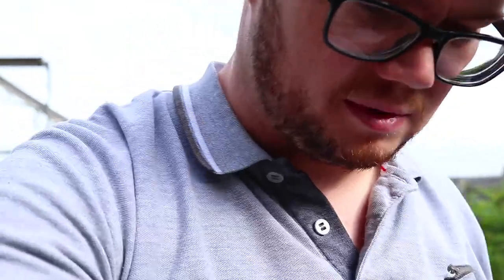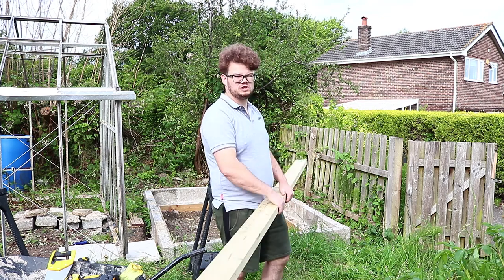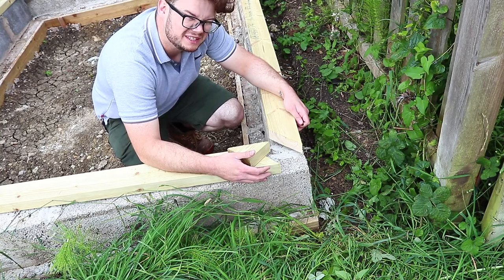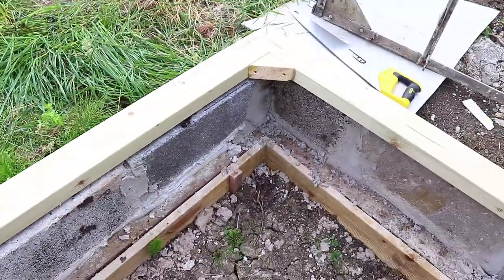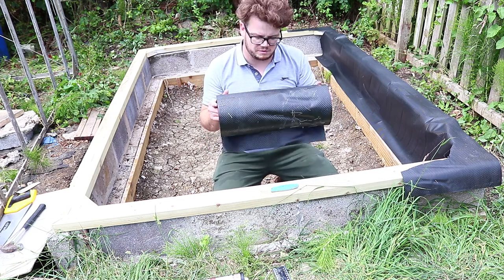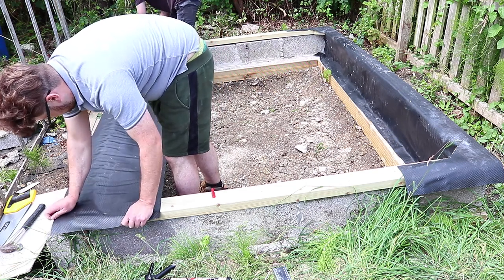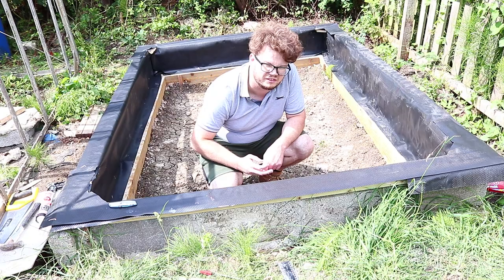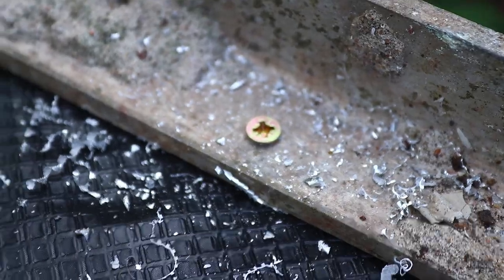This Green House Doesn't Like Me / UK Allotment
In this episode of Plot 60 Allotment Adventures we finally get the green house fixed in place, it wasn't an easy task as you will see from the video but we got there in the end finally.